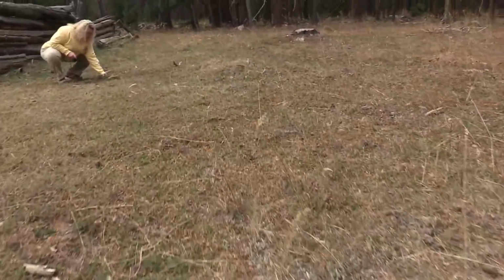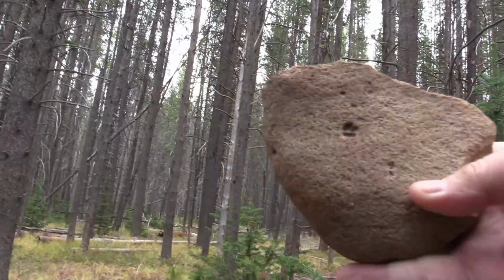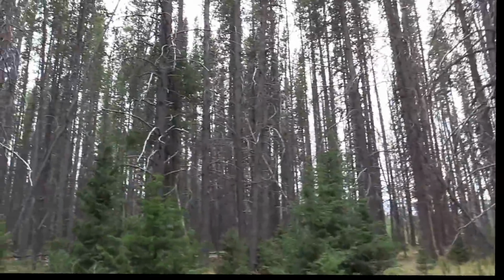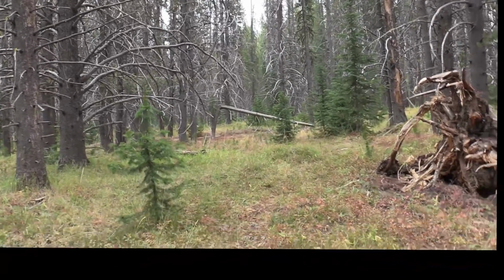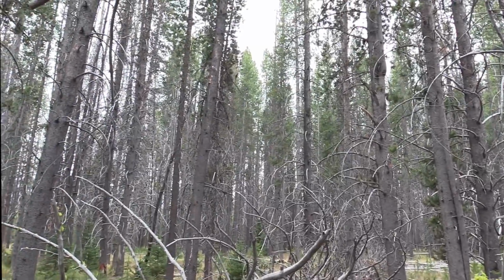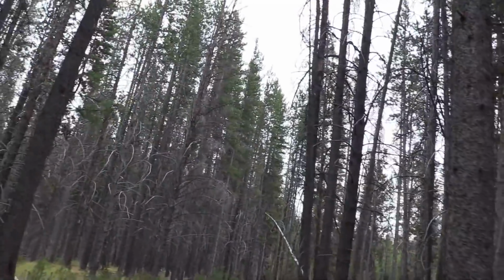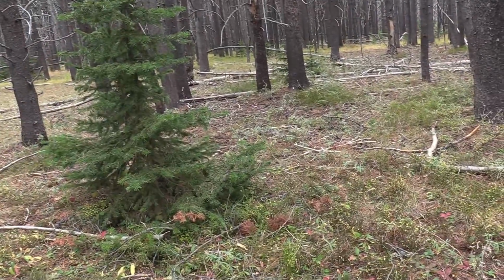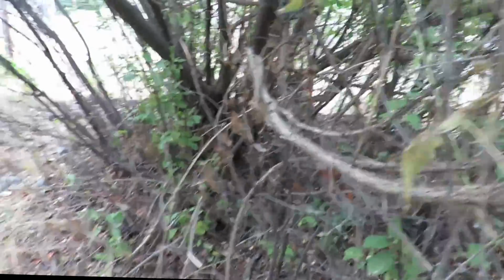Search for Sasquatch at Deadly Bauman Bigfoot Location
Related Videos & Blog Posts:
Sasquatch Spotted near Deadly Bauman Bigfoot Location: